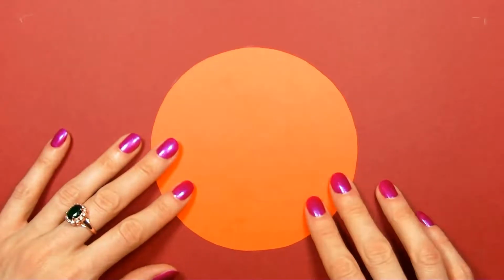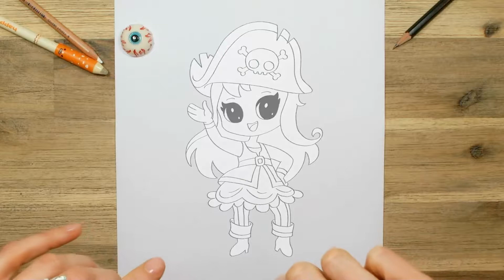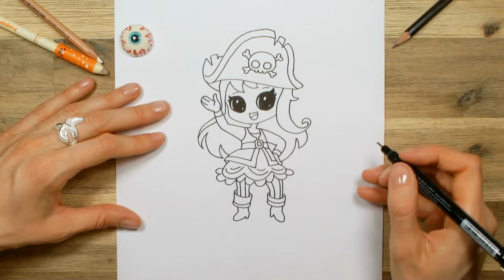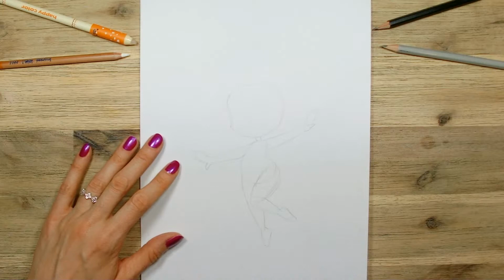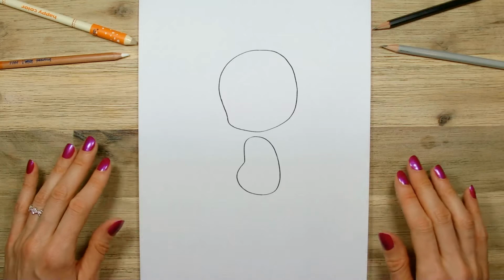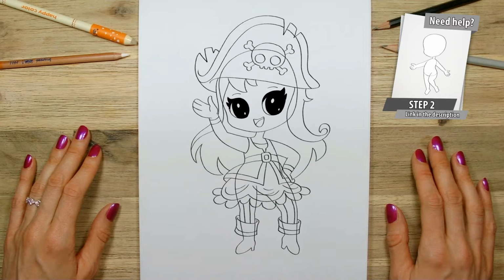How to draw cute and spooky Pirate Girl easy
Watch this video to see how to draw cute and spooky Pirate Girl easy with four easy to follow steps on how to plan your illustrations.

Follow along and learn to draw cute and spooky girls with this easy, step by step by step tutorial.